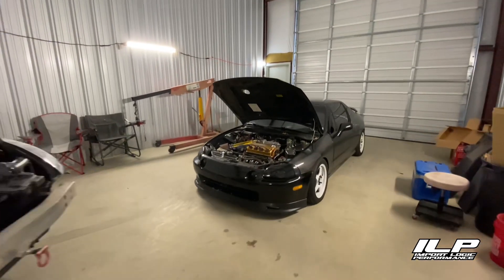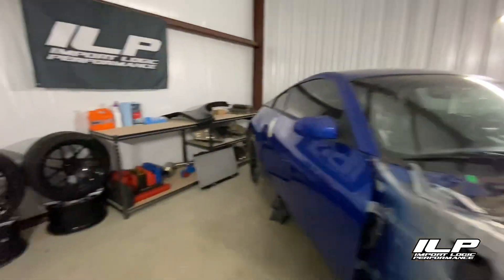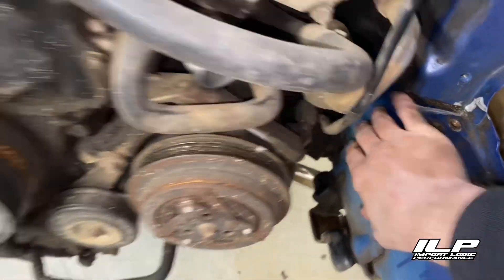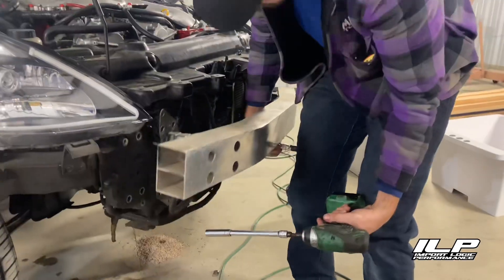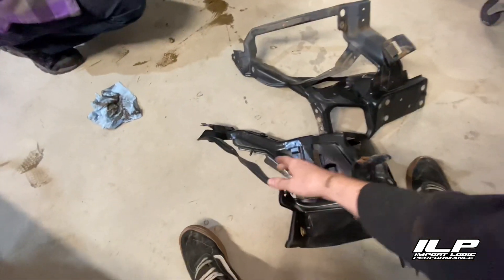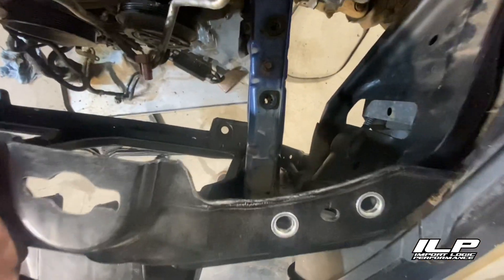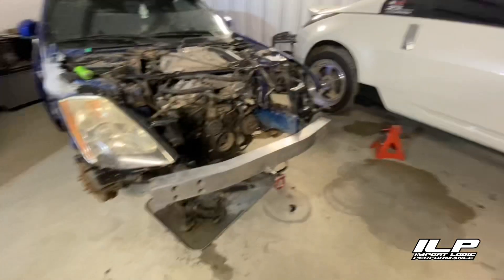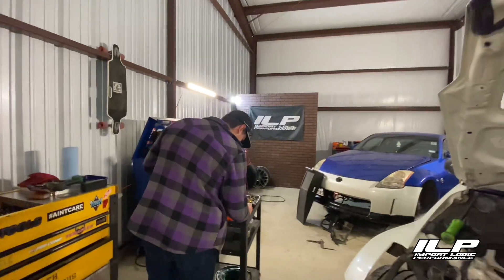WE GOT A NEW SHOP!!! - Fixing frame damage on a totaled 350z!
We finally got our own shop space! Repairing frame damage on our wrecked 350z drift car build!